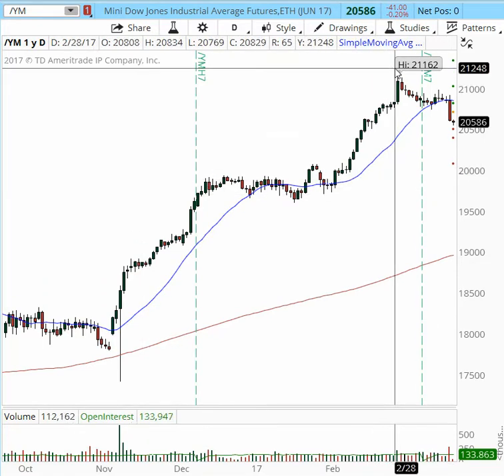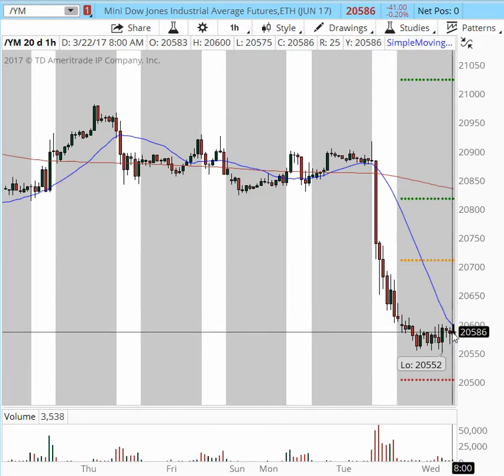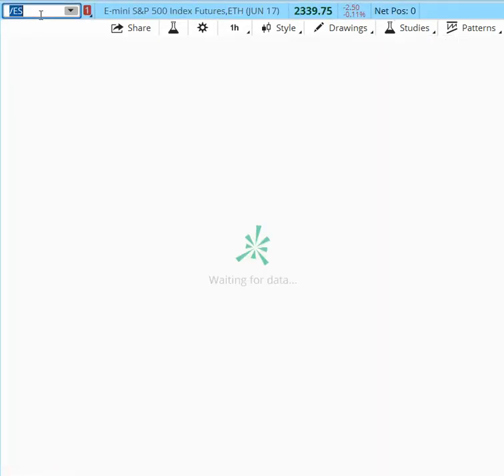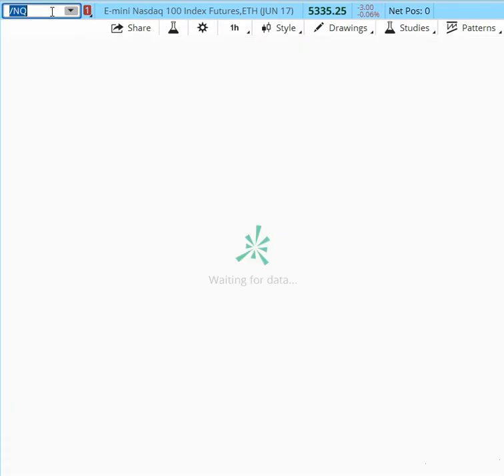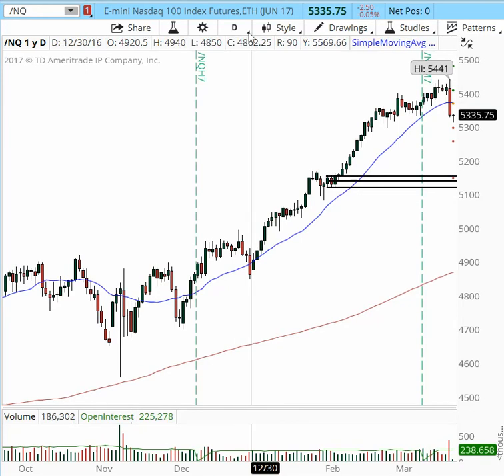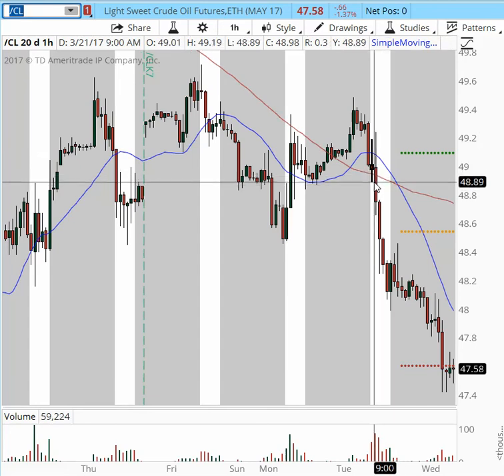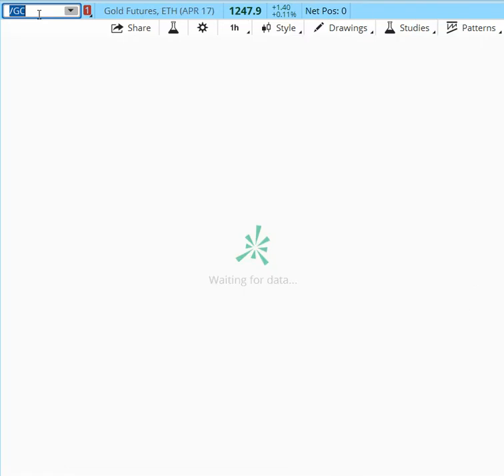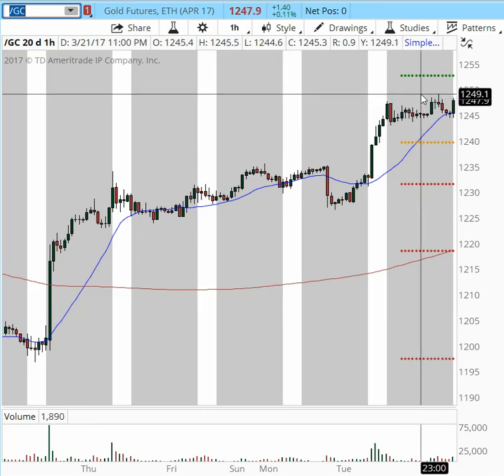PMGP 3/22/2017 8:58:41 AM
PMGP CFTC Rule 4.1